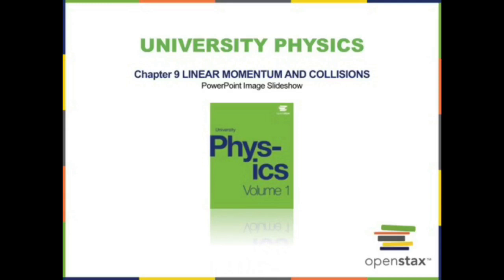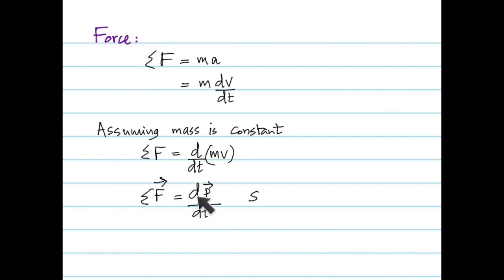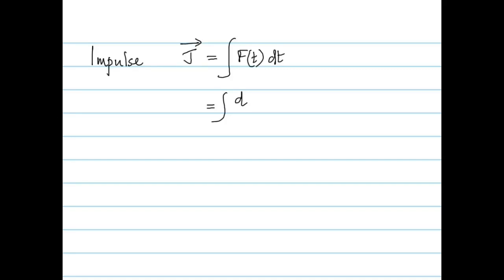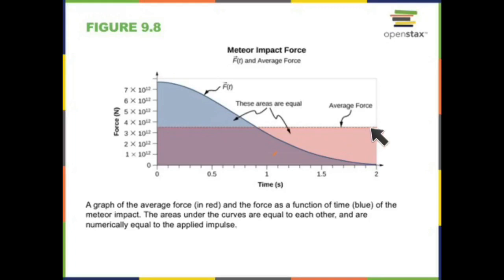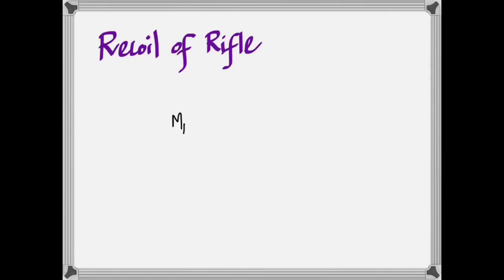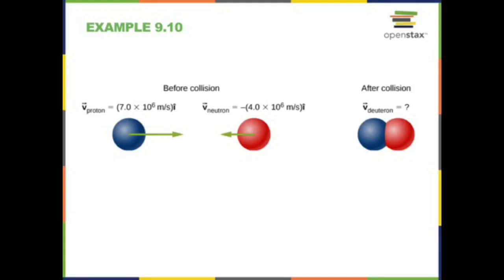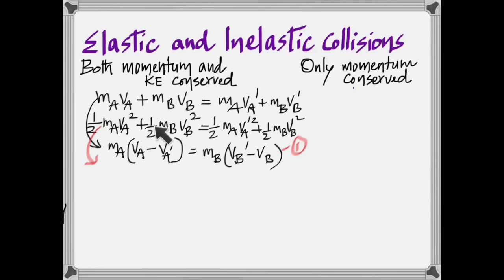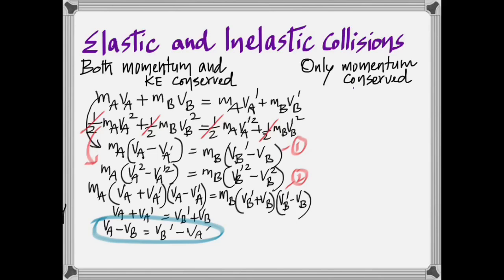Linear Momentum - Lecture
Linear Momentum, impulse and conservation of Momentum